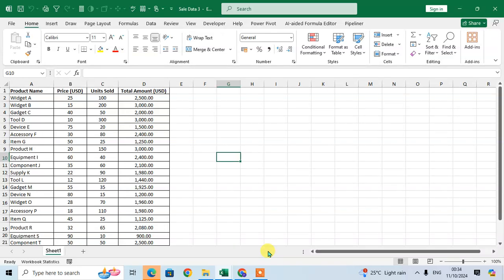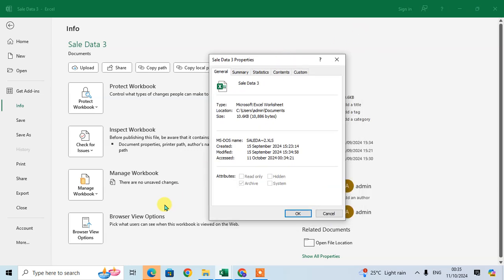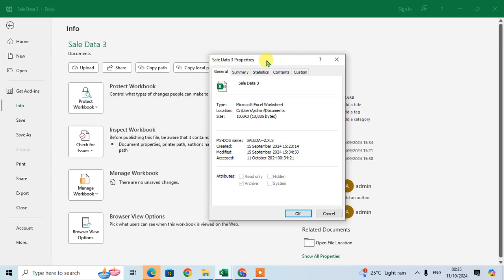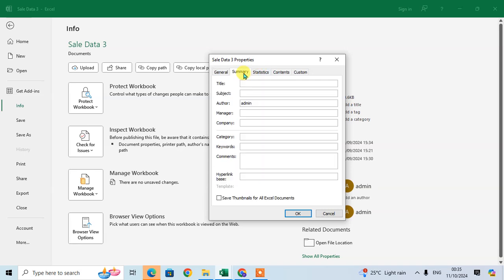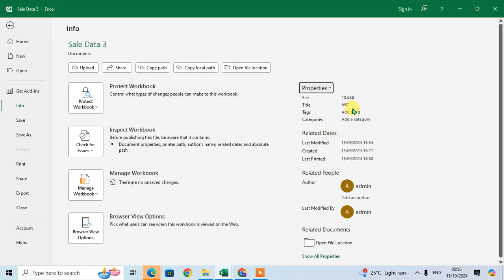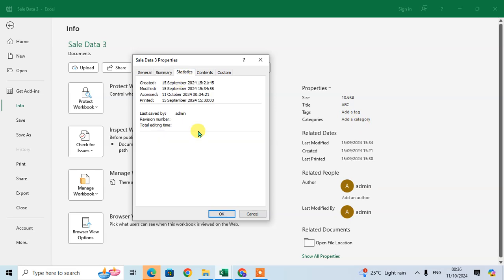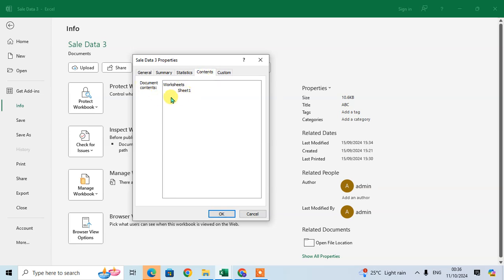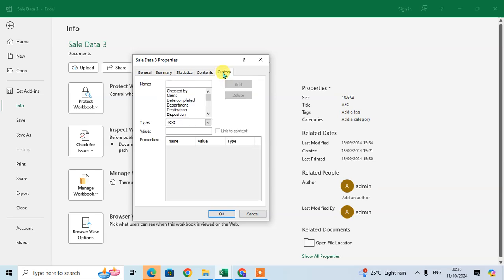How To Check Excel Properties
In this video, we’ll learn how to check advanced properties of a Microsoft Excel sheet. First, open your Excel file, go to the File tab, and click on 'Info.' From there, access the 'Advanced Properties' to view details like file name, location, size, and creation date.

We also explore the Summary, Contents, and Custom tabs to add or modify details like the title, subject, and manager.